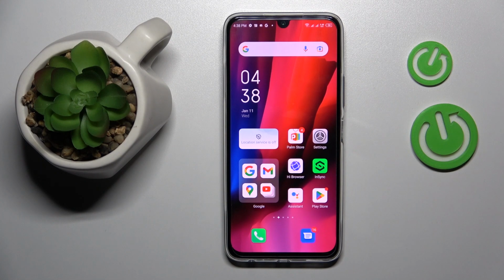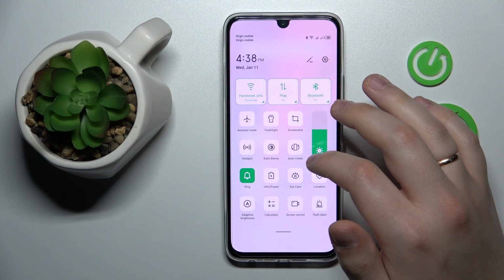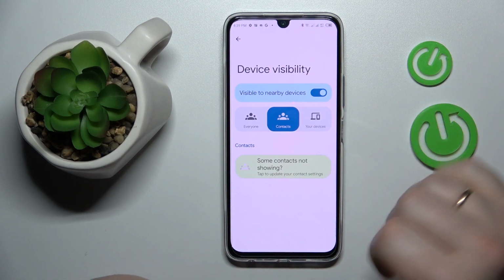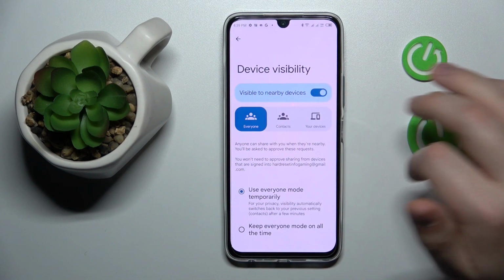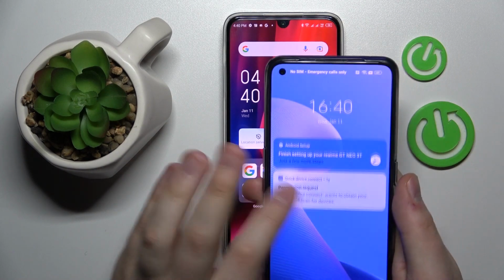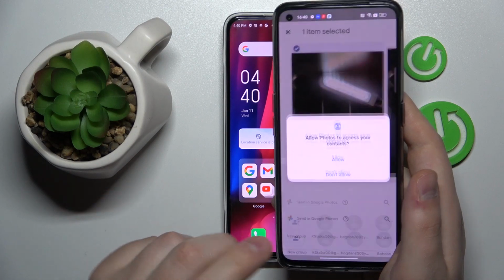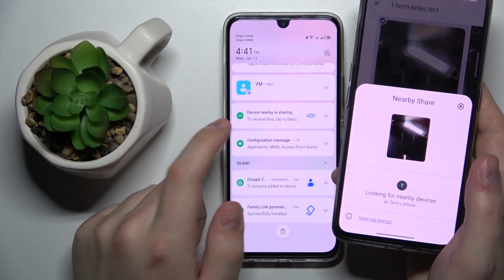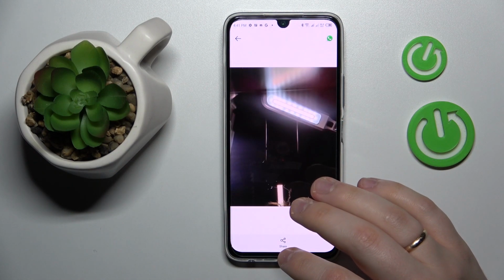How to Set Up Nearby Share on Infinix Note 12 Pro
Find out more about managing Nearby Share on Infinix Note 12 Pro:
Hey there, viewers. Our lesson today is on how to activate and set up Nearby Share on the Infinix Note 12 Pro. Our expert will present step by step how to find this feature, enable it and configure it. Then we will show you how to use Nearby Share to send and receive files. Thank you for staying with us. If you want to know more about your Infinix Note 12 Pro, visit our YouTube channel.

How to configure nearby share in Infinix Note 12 Pro? How to enable Nearby Share on Infinix Note 12 Pro? How to send files with the nearby share on Infinix Note 12 Pro?